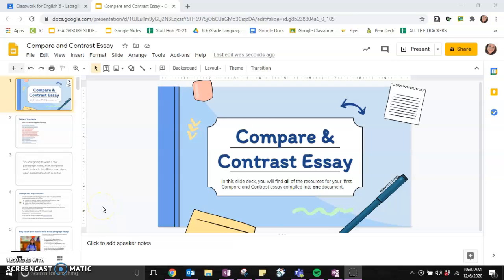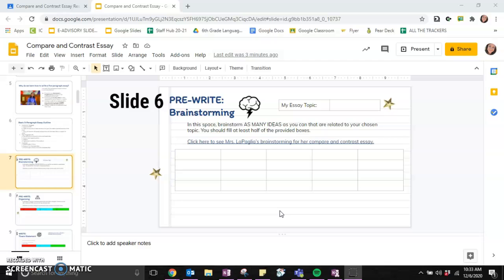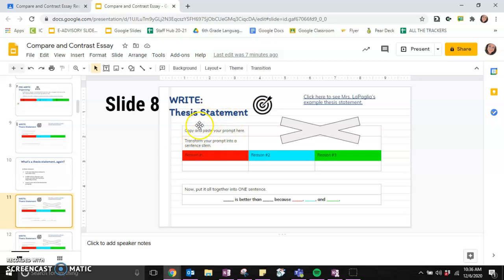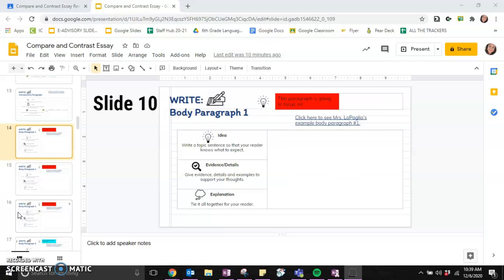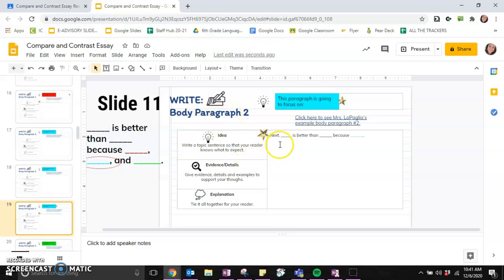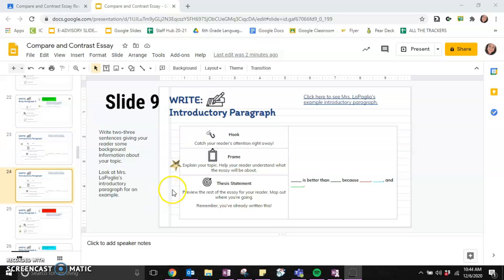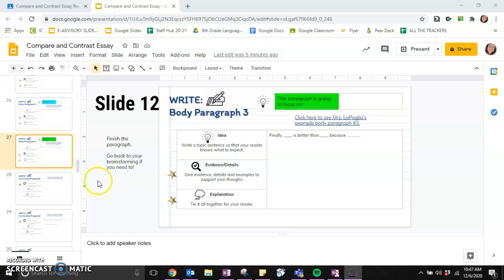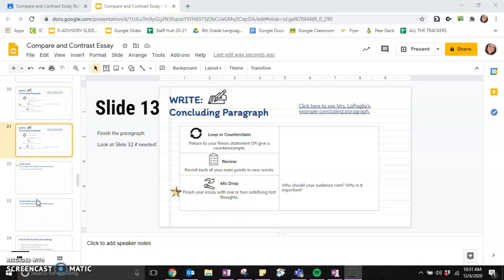Compare and Contrast Essay "Tutoring" Video